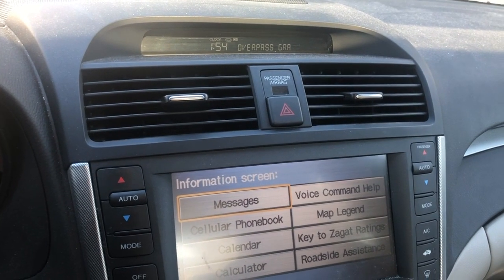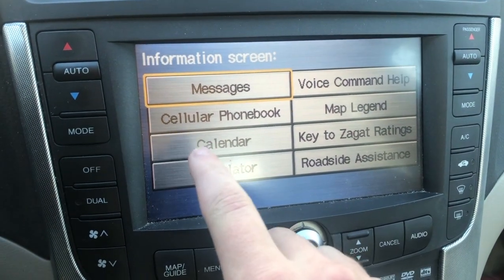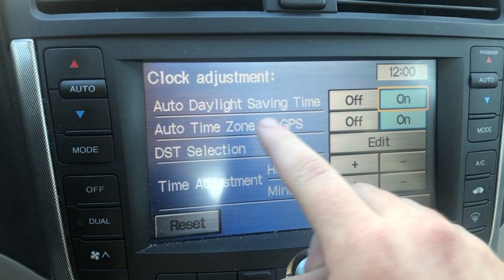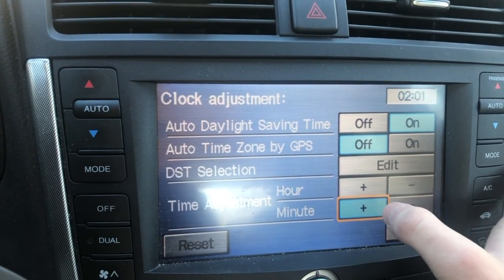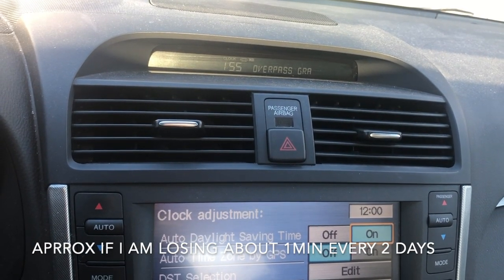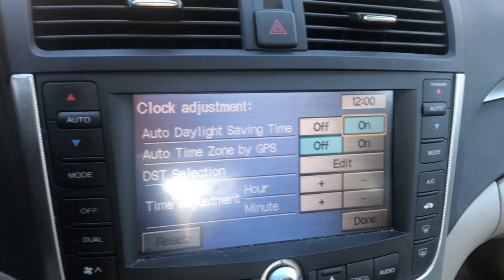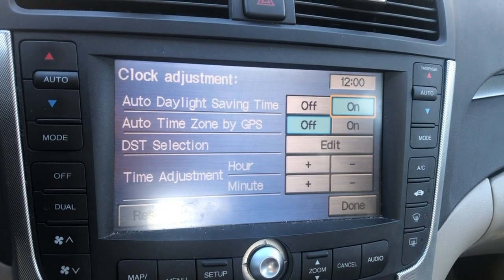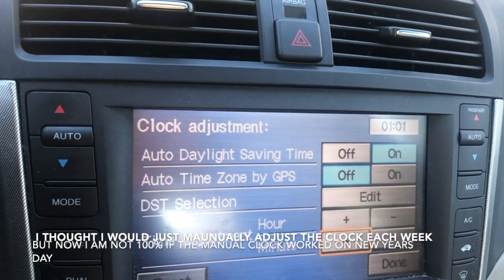My Acura TL 2008 & Honda Atomic Clock Not Working Y2k22